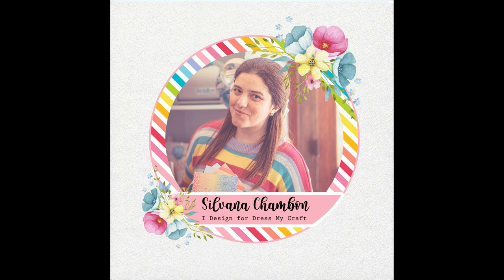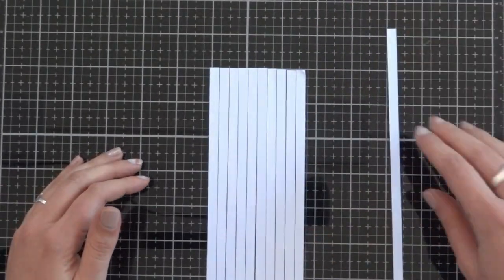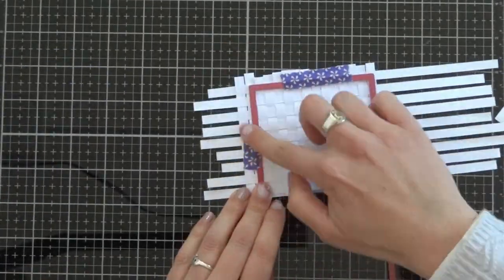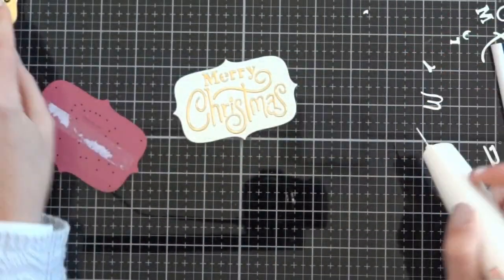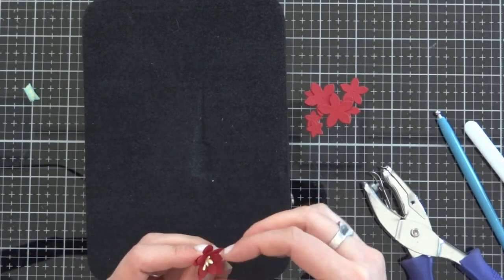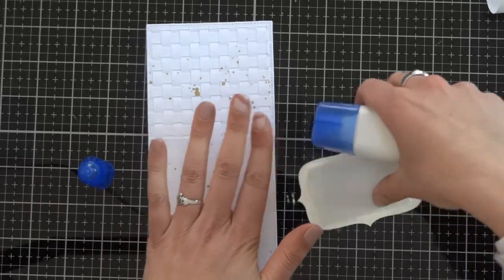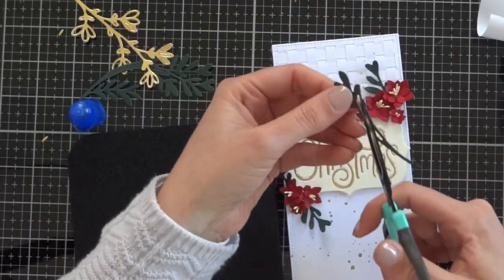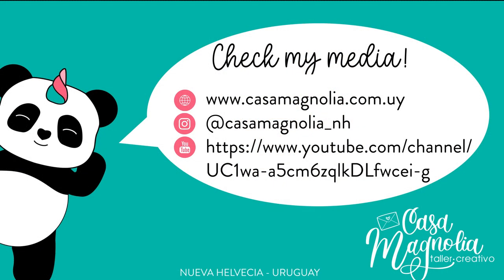CHRISTMAS SLIMLINE CARD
Hello everyone! It´s Silvana with another inspiration for the DMC blog.

We have the Christmas switch on! And we are creating some beautiful things to share with all. In this opportunity, I´m sharing a Christmas slimline card. Because what would be Christmas without cards, right? It´s the best time to send our wishes to our loved ones, and a card it´s always a good idea.

I used a lot of dies from DMC, especially Christmas dies. The beautiful cardstock it´s also from DMC and I´m in love with it! The quality, the colors and the thickness makes them great to cardmaking.

You can see the video tutorial in the Dress My craft channel, where I share some tricks to make this. I encourage you to make some cards and tag me if you post them on Instagram.

And that´s all for now. I hope you liked this project and inspire you to make some cards.

Silvana

If you want to know which products I used here:

CHRISTMAS FRAME - CHRISTMAS DIES

FOLIAGE & LEAVES # 3 - FLOWER MAKING

FOLIAGE & LEAVES # 6 - FLOWER MAKING

STITCHED SLIMLINE DIE

BOTTLE GREEN CARDSTOCK - 8.25 INCH X

RICH RED CARDSTOCK - 8.25 INCH X 11.75

CLEAR WATER DROPLETS 3

Tools:

Paper trimmer 6x12”

Easy cuts mini die cutting and embossing machine

MINI FUNNEL TRAY

ULTIMATE DIE CLEANING

PENCIL BONE FOLDER

NON-STICK BONE FOLDER # 2

If you want to check my work

You tube